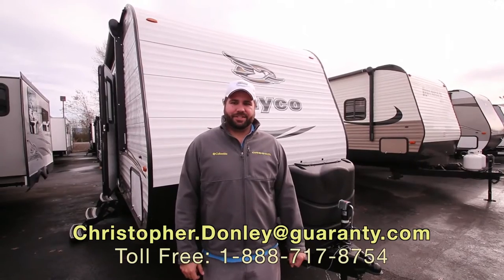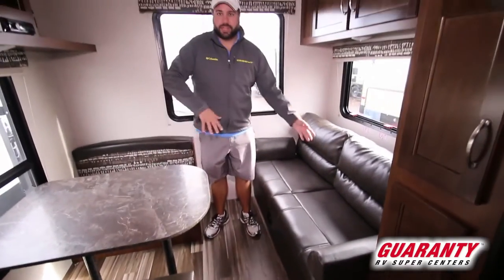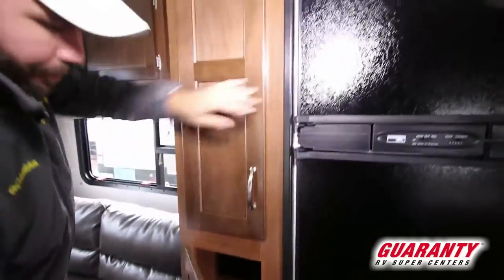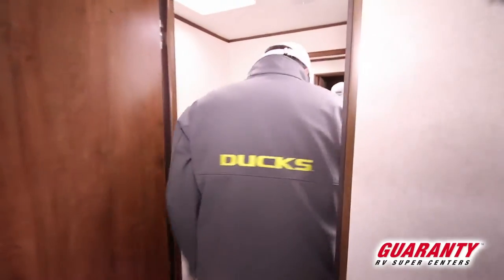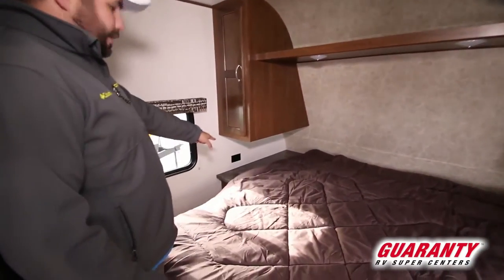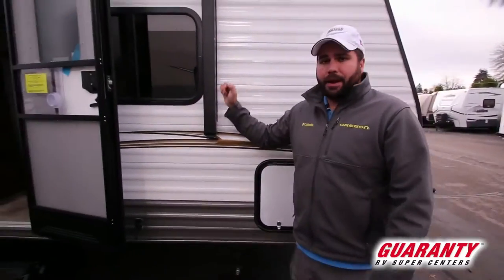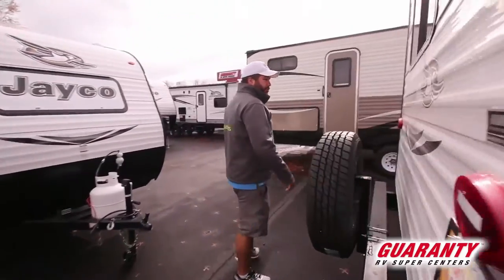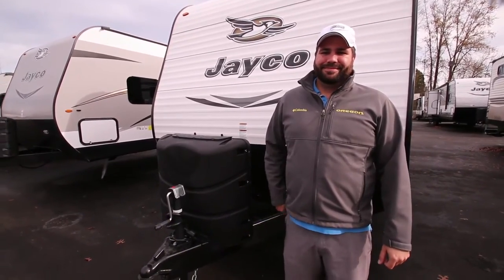2017 Jayco Jay Flight SLX 212 QBW Baja Edition Travel Trailer Video Tour• Guaranty.com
Visit Guaranty.com for more information on this Jayco Jay Flight SLX 212 QBW including photos and the current price

2017 Jayco Jay Flight SLX 212QBW — Spend  weekends relaxing with your family in the great outdoors in this lightweight 2017 Jayco Jay Flight SLX 212QBW travel trailer. This Baja Edition gives you added clearance, extra water and more protection from the elements.

Across from the jack knife sofa you will find the booth dinette, which combine to make a cozy family gathering spot where you can play games, plan a walk on the beach or enjoy a great meal. The rear window brightens up the room with natural light.

Prep breakfast, lunch and dinner in the galley kitchen, which is equipped with a microwave, three-burner stovetop, oven and Norcold 6 cu ft refrigerator. A window keeps the area fresh as you wash dishes.

The bathroom is located across from the entrance door for your convenience. It has a shower/bathtub with skylight, toilet and sink so you don't have to search for the campground bathhouse. Use the outside shower to rinse off the kids and dogs before going in the trailer.

Sleep like you're on vacation on the walk-around queen bed with Denver Mattress. There are nightstands with power outlets so you can run your CPAP or charge your electronics. The kids can sleep on the converted dinette or sofa in the living room.

Other notable features include:
• 16-foot power awning,
• Diamond plate front gravel guard
• GVWR 6,000 lbs,
• 30 amp service,
• Pleated shades,
• Stabilizer jacks,
• Two-year limited manufacturer's warranty,

Take a break from your raking your leaves and relax at the campground in this 2017 Jayco Jay Flight SLX 212QBW travel trailer. Visit Guaranty for a personalized tour today.